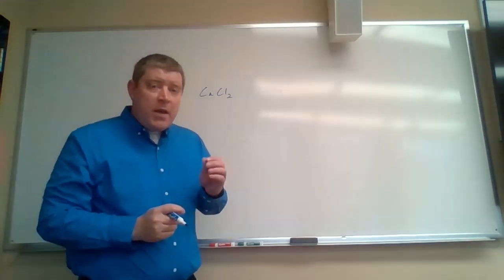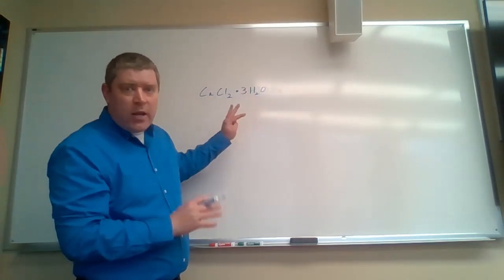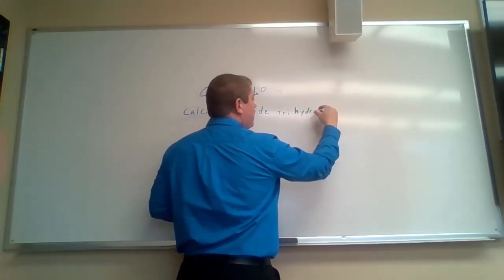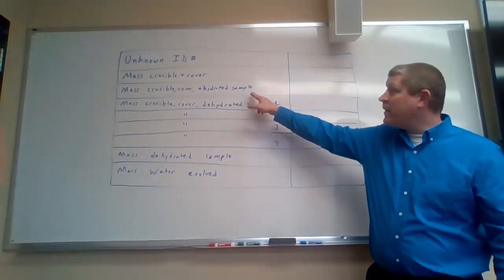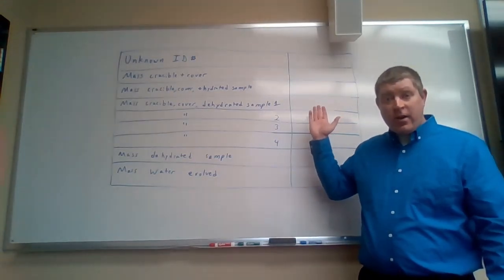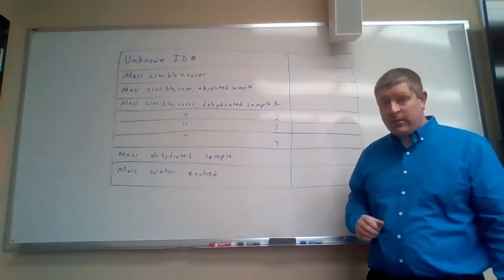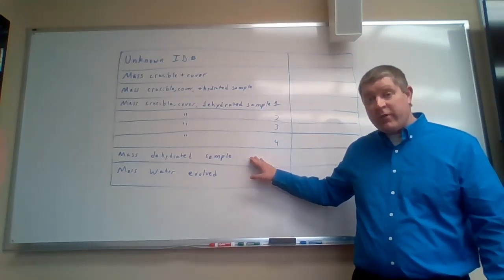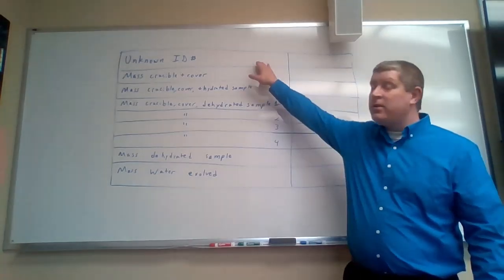CH110 Prelab 4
A brief introduction to Lab 4 - Water of Hydration